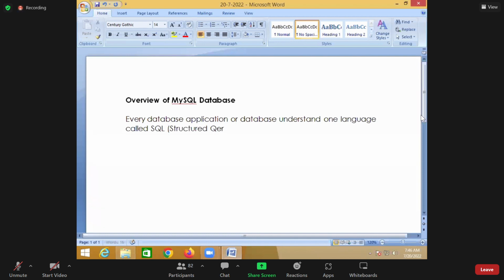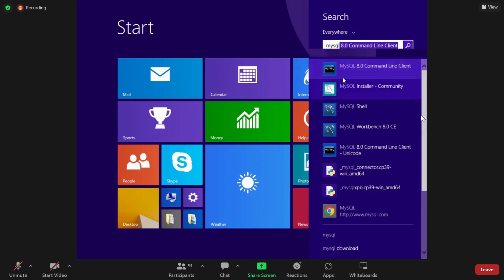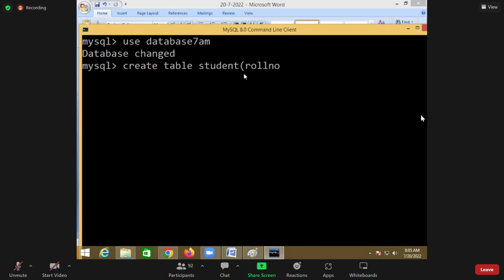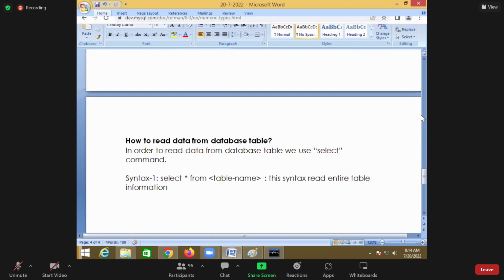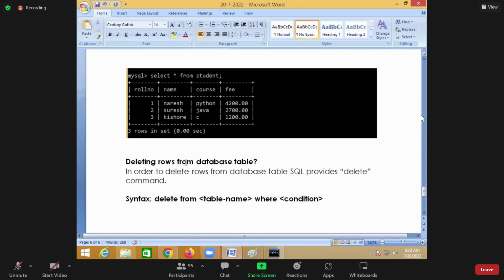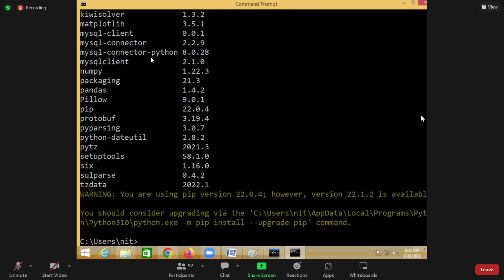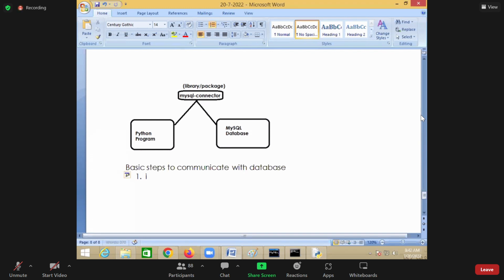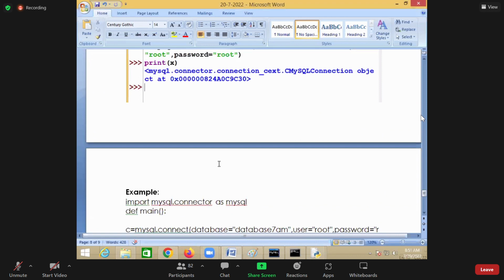python class (20-07-2022)